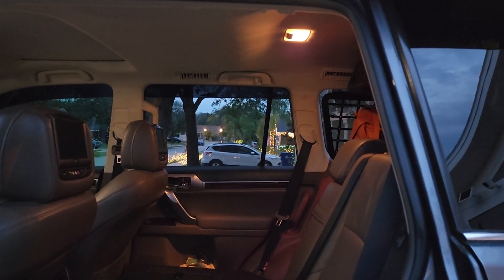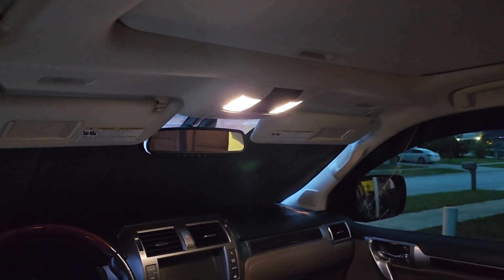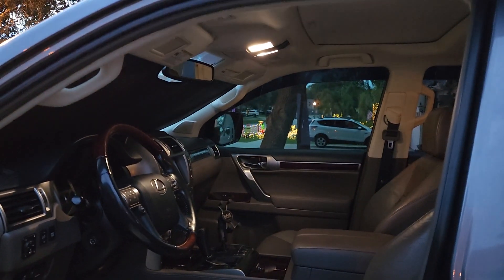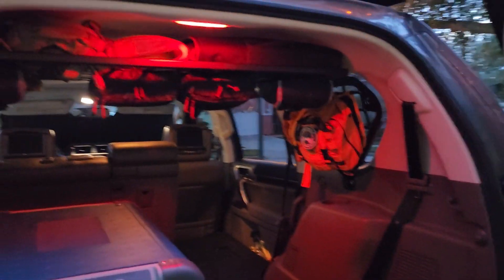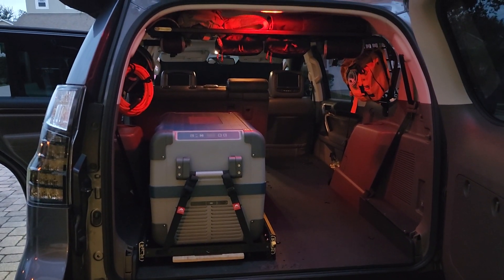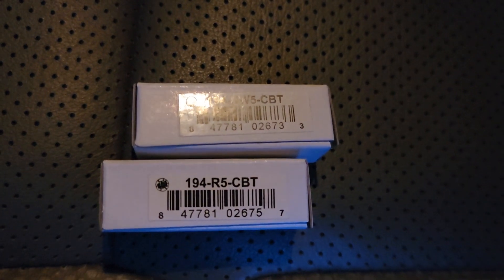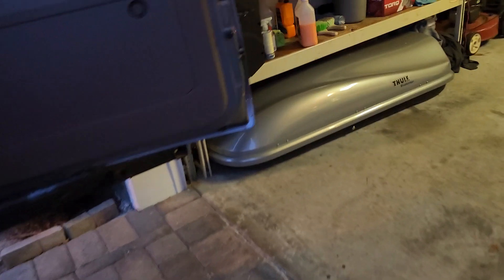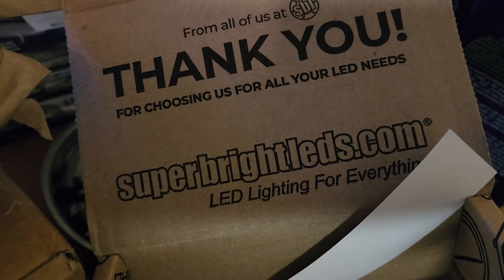GX460 interior LED bulb swap with part numbers.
The bulbs were purchased through @superbrightleds.com.  I swapped out the old incandescent light bulbs for new LED bulbs. I went with a nice natural light in the front and middle rows, and red in the rear.